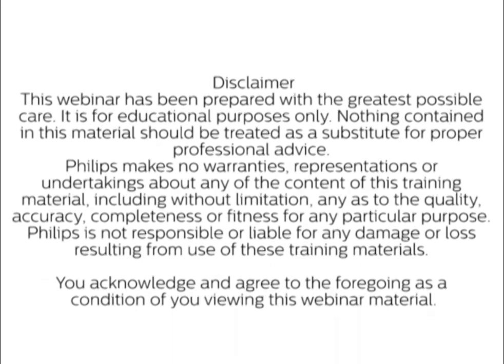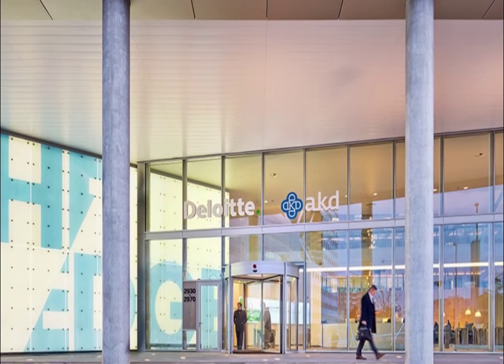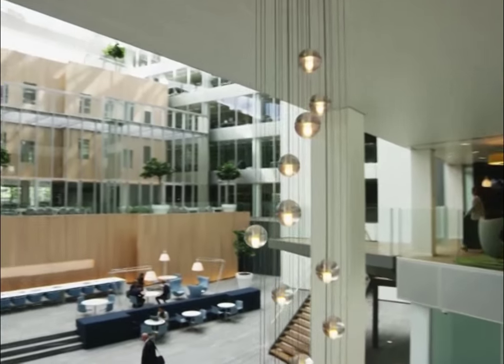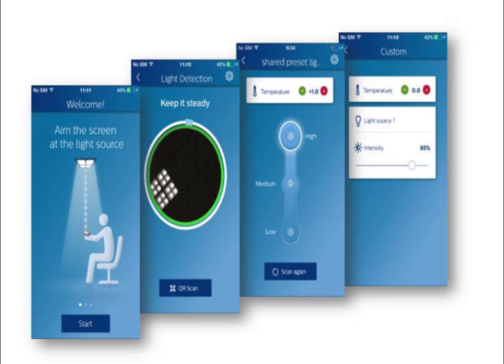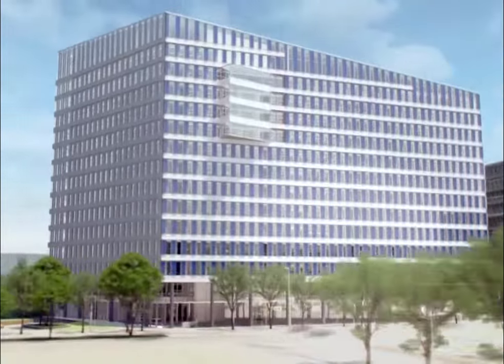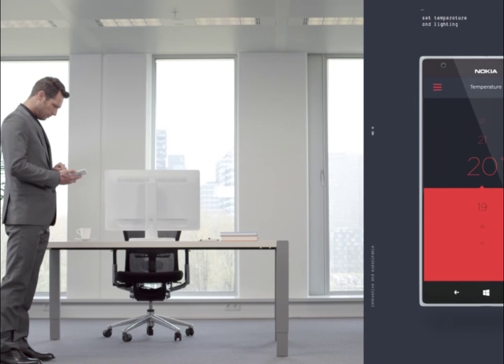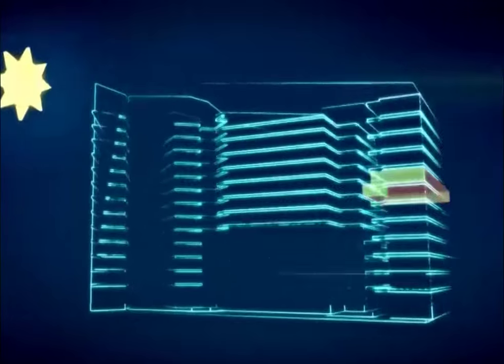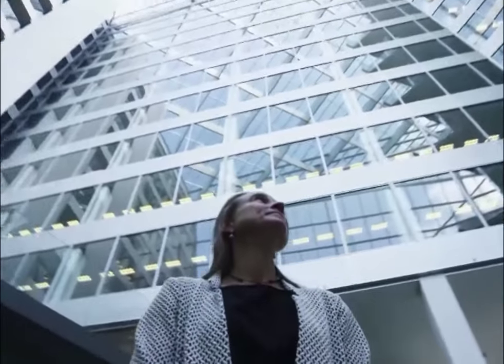Office lighting: to The Edge and beyond (Part 3, Fokkema)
Highlights the standpoint of the interior architect. It explores how connected solutions affect a building’s internal architecture, how to factor in the necessary flexibility, and new design views and skills. Presented by Babette Bouman, interior architect at Fokkema & Partners.